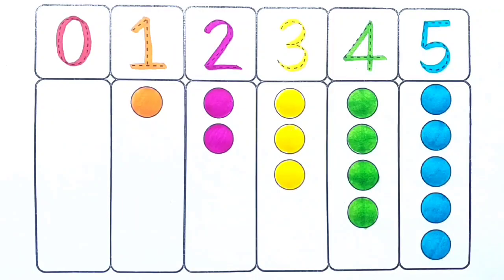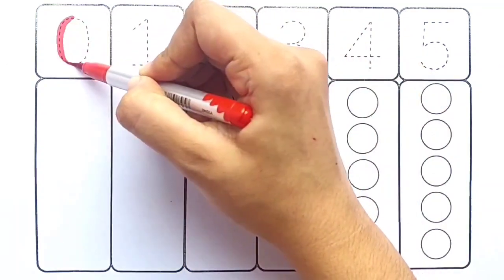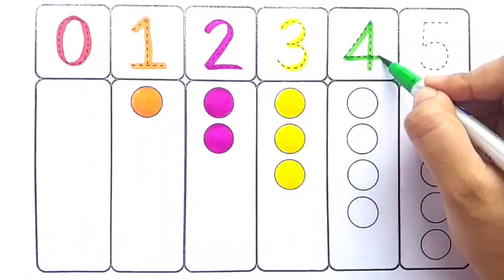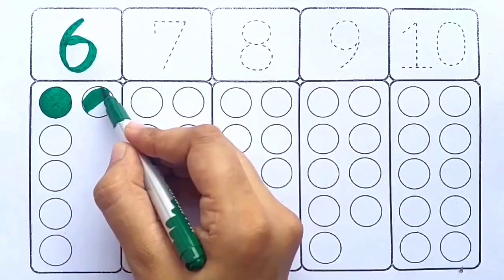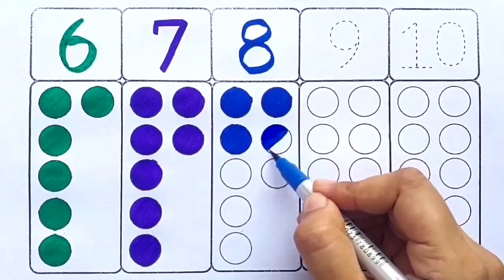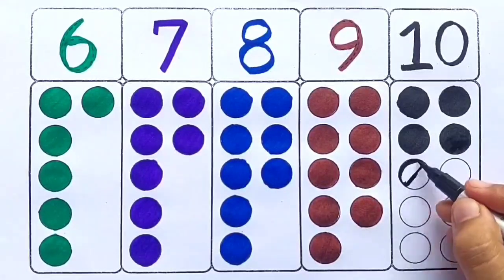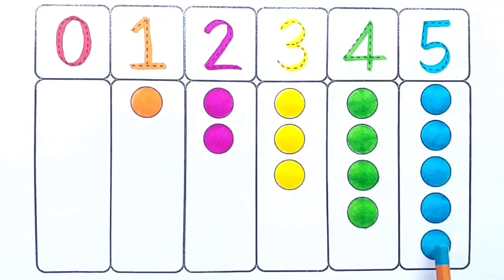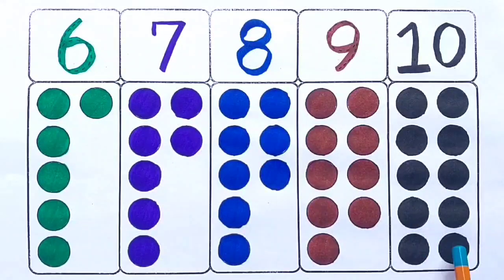Learn numbers counting 12345|1 -10|123 learning video,counting,abcd,abc,1to100,atoz, shapes for kids